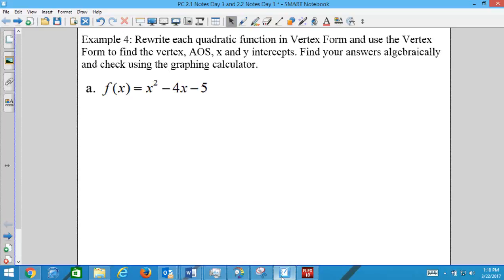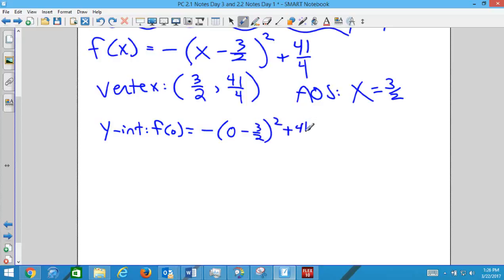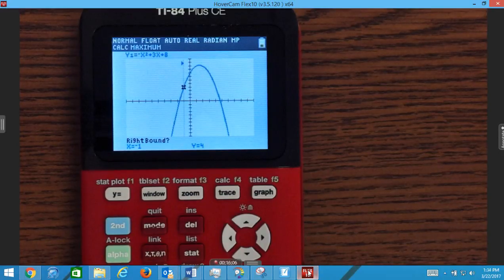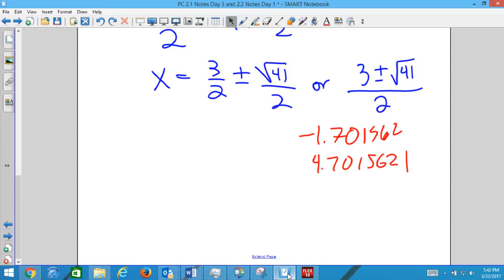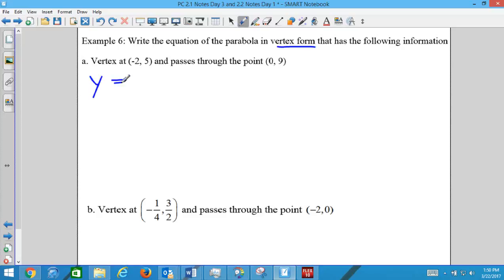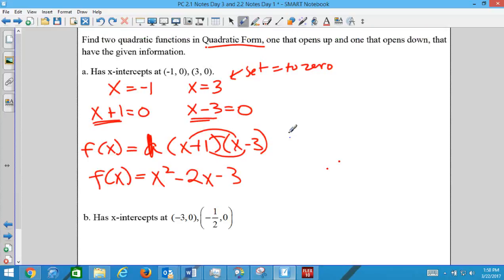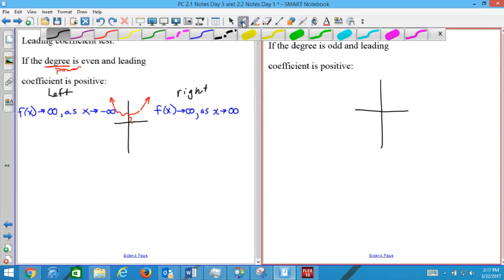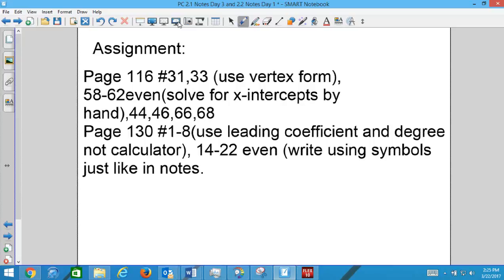PC 2 1 2 2 Notes